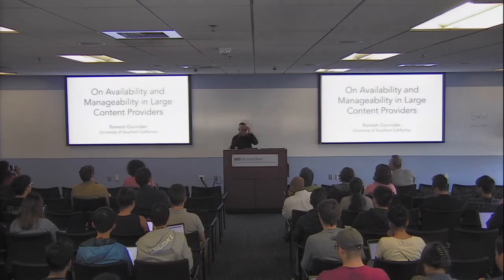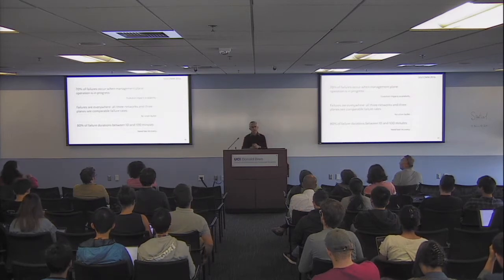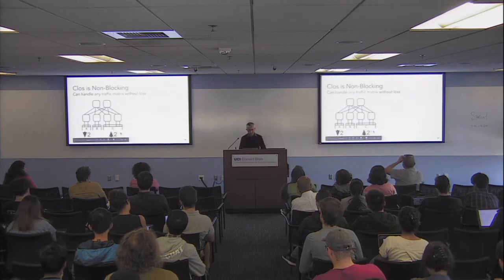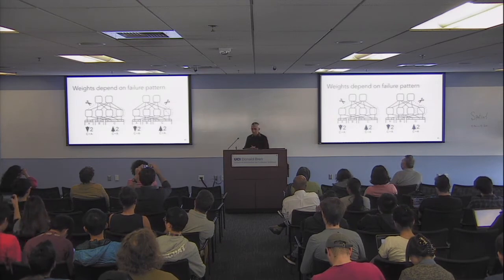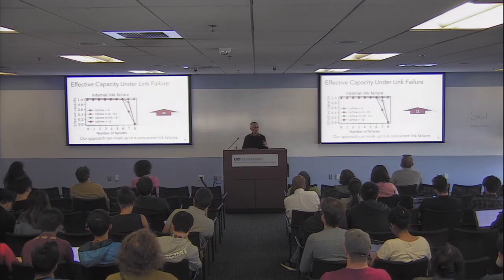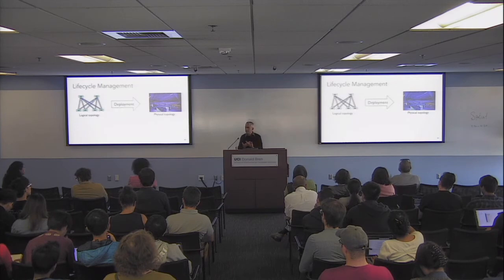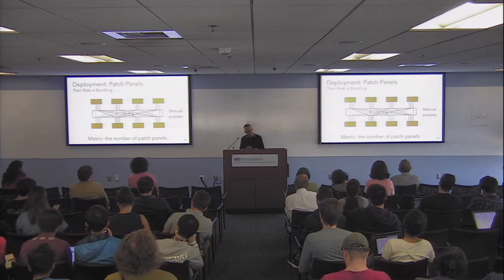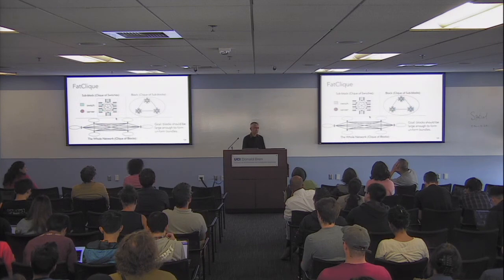Towards Highly-Available Cloud and Content Provider Networks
The Computer Science and NetSys Seminar Series is proud to present Ramesh Govindan, University of Southern California.

Abstract:
Large content and cloud providers like Google, Facebook, and Microsoft are increasingly pushing for high availability while still attempting to ensure low latency for their customers and high utilization of their infrastructure. Achieving these goals, while simultaneously permitting high-velocity evolution of their infrastructure to support growing demand and new services, is a significant research challenge.

In this talk, I will draw upon two recent examples of work from our group that highlight some of these challenges, and suggest potential solutions. The first work explores failure masking in content provider wide-area network routers. These routers have novel interconnect structures that can be exploited, with clever internal traffic routing schemes, to mask a large number of internal failures. The second work examines an important aspect of availability loss in modern networks: network management operations that are needed to evolve the infrastructure. In this work, we explore the question of whether it is possible to, and what it means to, design networks for manageability.

Bio:
Ramesh Govindan is the Northrop Grumman Chair in Engineering and Professor of Computer Science and Electrical Engineering at the University of Southern California. He received his B. Tech. degree from the Indian Institute of Technology at Madras, and his M.S. and Ph.D. degrees from the University of California at Berkeley. His research interests include routing and measurements in large internets, networked sensing systems, and mobile computing systems.